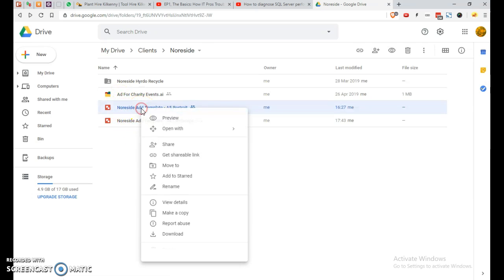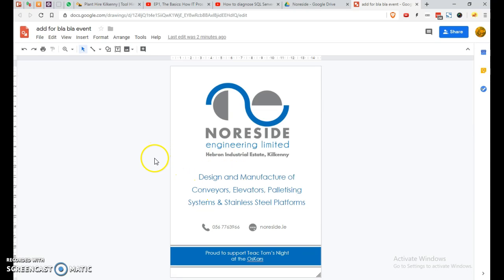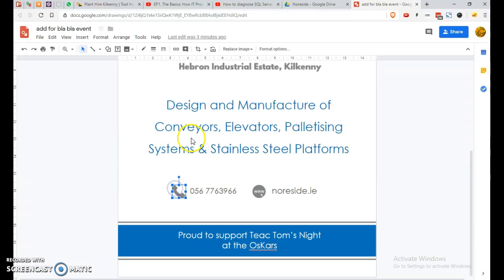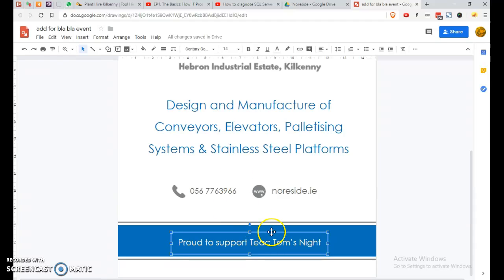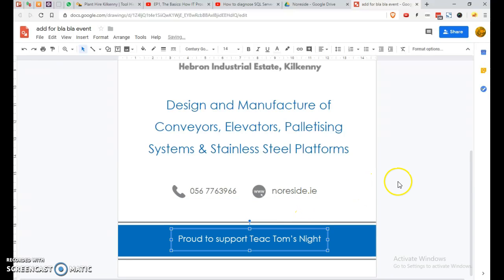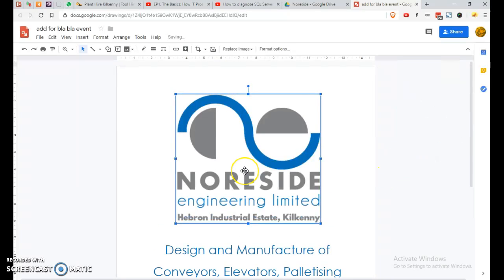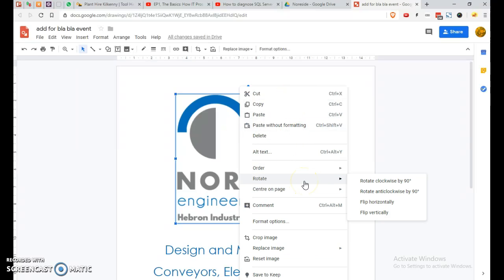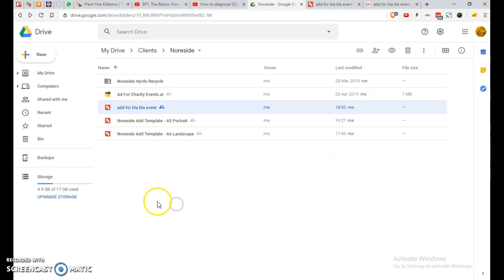Ad Document Tutorial